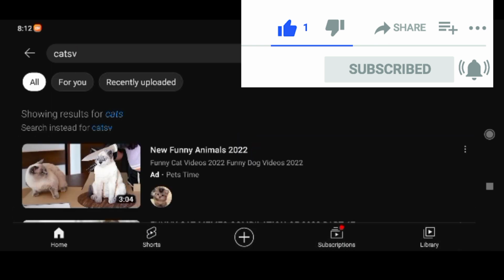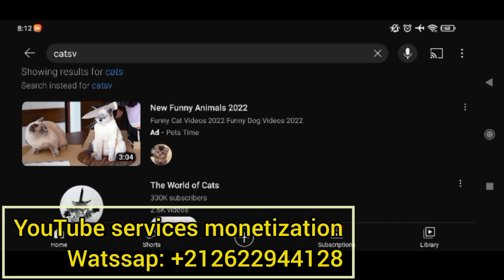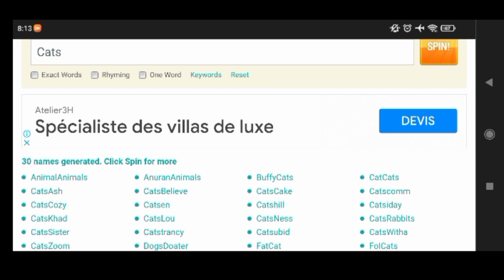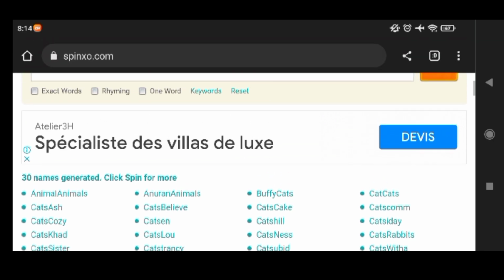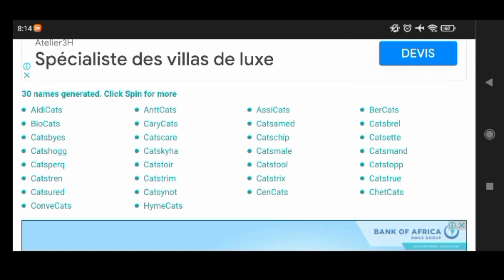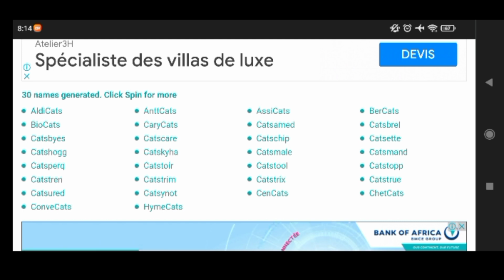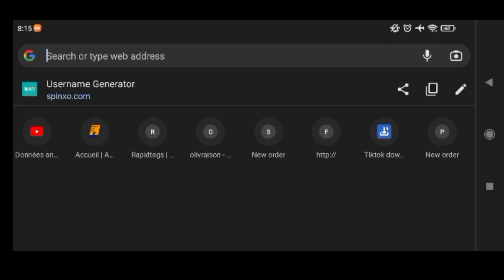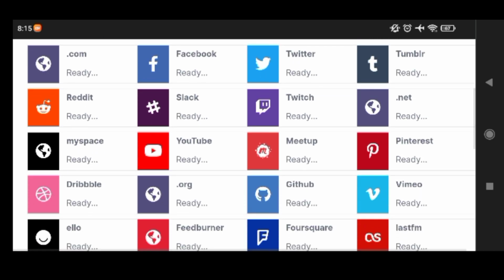SEO youtube chose unique name for your YouTube channel 💰💵best websites names generator for YouTube🤑🥇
SEO youtube chose unique name for your YouTube channel 💰💵best websites names generator for YouTube .youtube automation,best websites names generator for YouTube automation
how you can make money for bigginar online 5000$ in just one click baground remove service in fivver .
how to make a successful YouTube channel automation 💵💰how to make money online profitable business and niches

How To Start an Online Business For Beginners (In 2023

⚠️ FREE TRAINING $0 to $1k/day online

The content in these videos shall not be construed as tax, legal, insurance, construction, engineering, health & safety, electrical, financial advice, or other & may be outdated or inaccurate; it is your responsibility to verify all information. IF stocks or companies are mentioned, Mike MAY have an ownership interest in them -- DO NOT make buying or selling decisions based on Mike's videos. If you need advice, please contact a qualified CPA, attorney, insurance agent, contractor/electrician/engineer/etc., financial advisor, or the appropriate professional for the subject you would like help with. Linked items may create a finaYouTube shorts earning money online cash cow channel YouTube

dropshiyoutube automation for beginners,youtube automation tutorial,youtube automation channels,what is youtube automation,youtube automation method,youtube automation explained,automation youtube,automation on youtube,best dropshipping guru,how to make money on youtube,website auto traffic generator ultimate,name generator for business,make money on youtube without creating videos,best niches for youtube 2023,free website traffic generator online